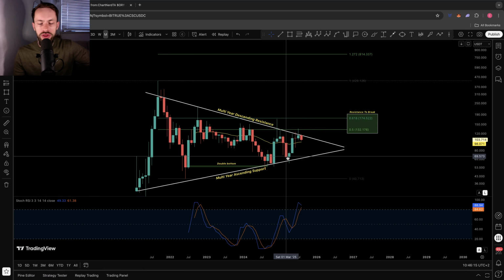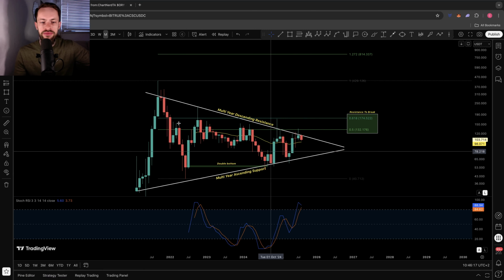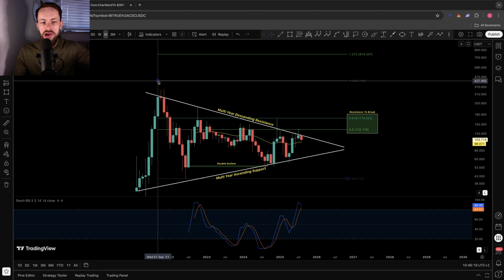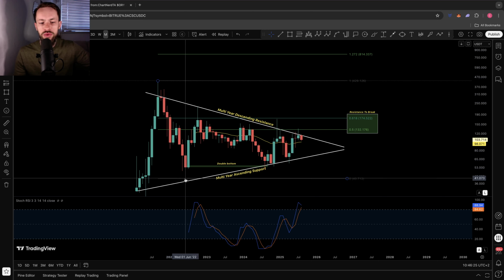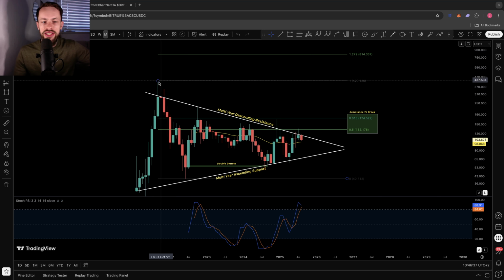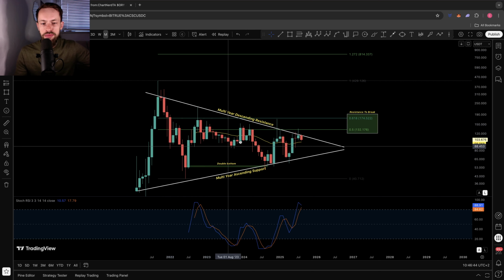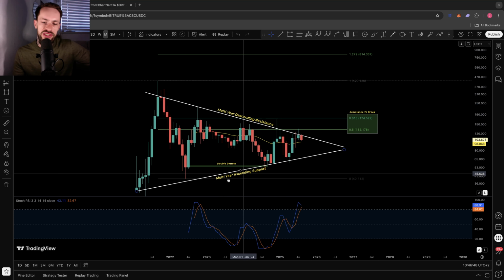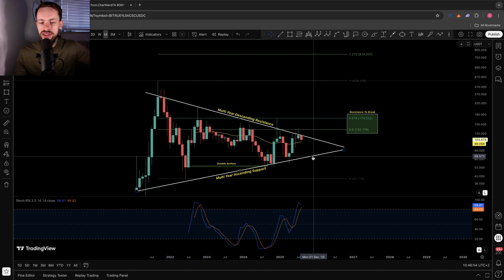$QNT - $800-$1000?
$QNT Quant Technical Analysis Coverage. Multi-Year Symmetrical Triangle. FIB Targets, EMAs Plus More. Never Financial Advice.